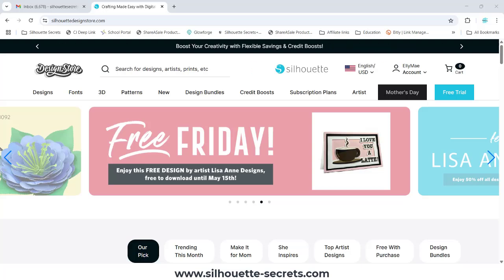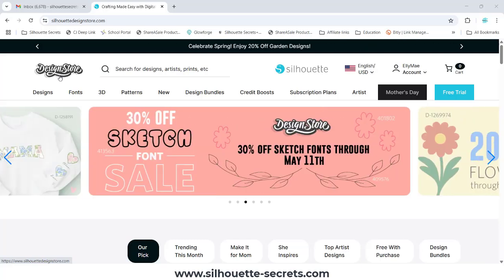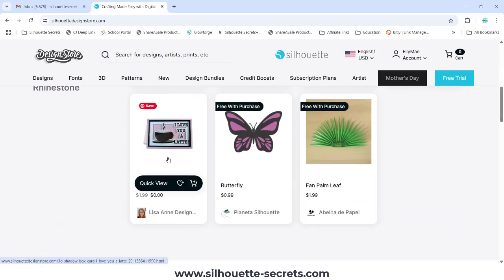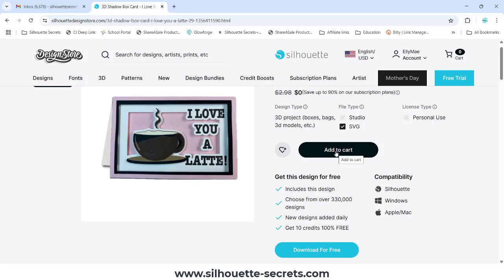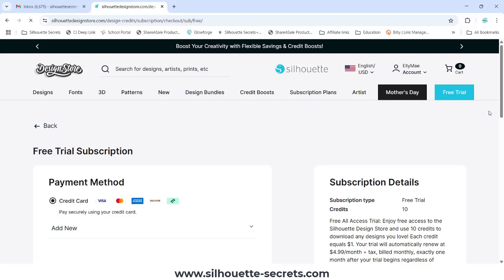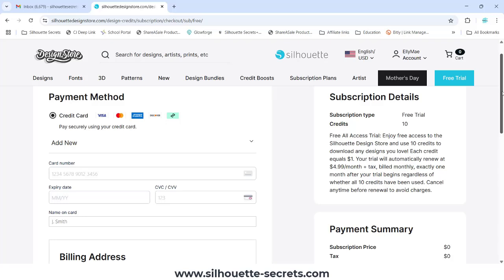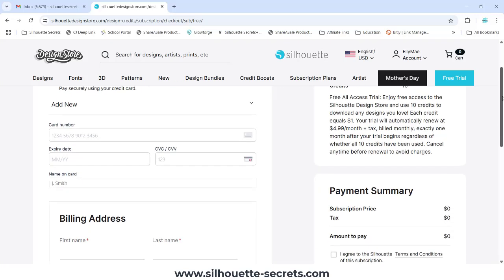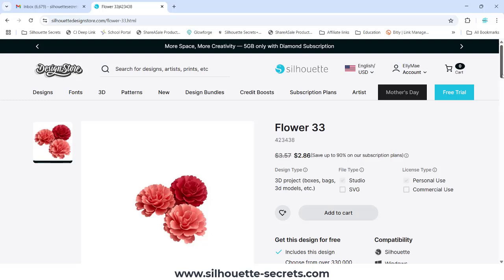How to Get Free Designs from the Silhouette Design Store Every Week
🎉 Get FREE designs every week with your Silhouette! In this video, I’ll show you exactly how to find and download the weekly free file from the Silhouette Design Store — step-by-step!

Whether you're a beginner or a seasoned Silhouette user, this quick tutorial will make sure you never miss out on free designs that you can use in Silhouette Studio for your cutting projects.

✅ What you’ll learn:
📌 Where to find the Free Design of the Week
📌 When the Free File is typically uploaded

I'm asked often how you can support Silhouette Secrets+ and a coffee helps out (sometimes it turns to a glass of wine too) ;)

✨ Stay creative and save money with free cut files every week!